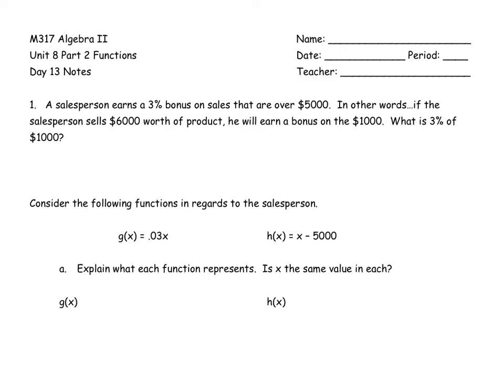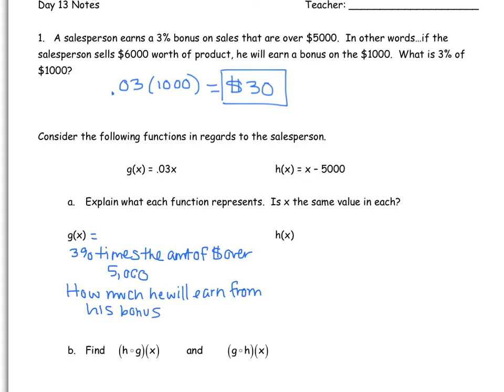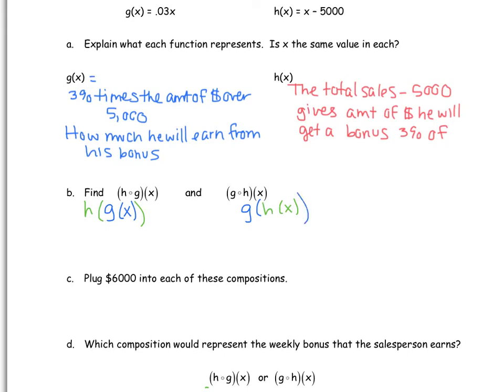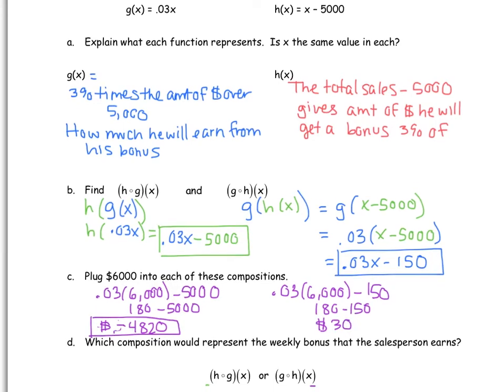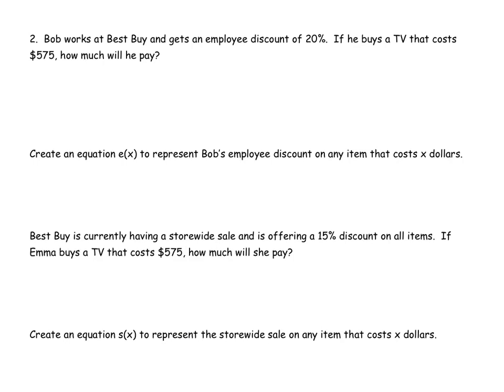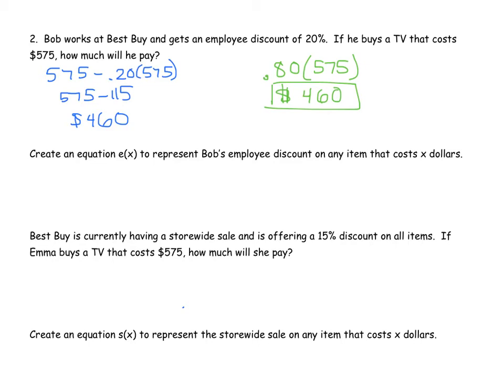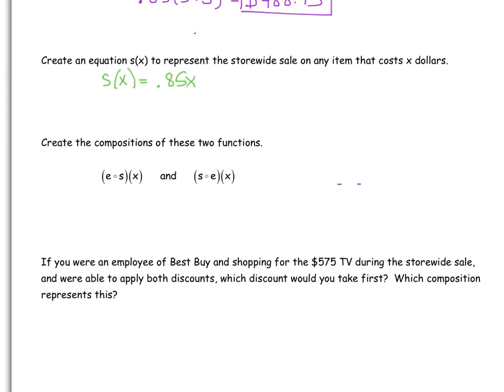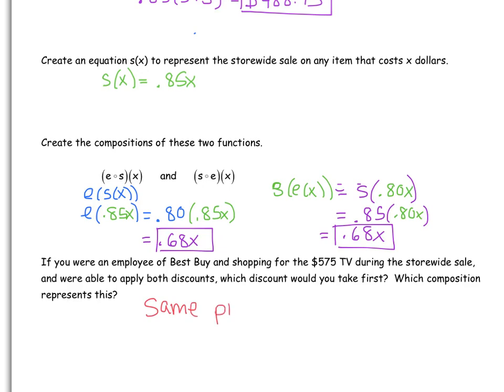M317 Ch 8B Day 13 Notes